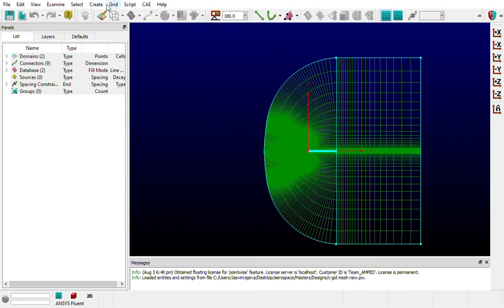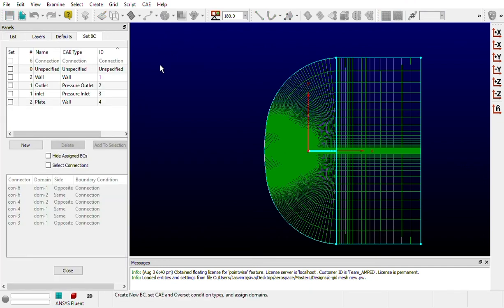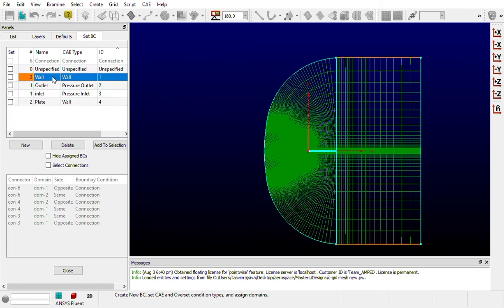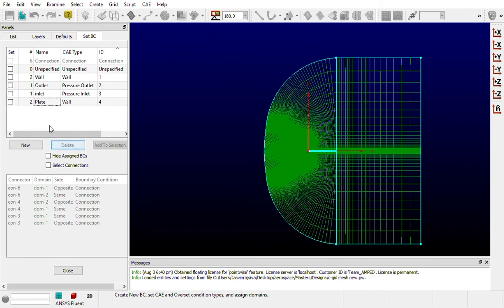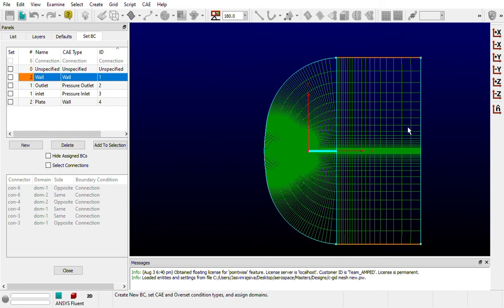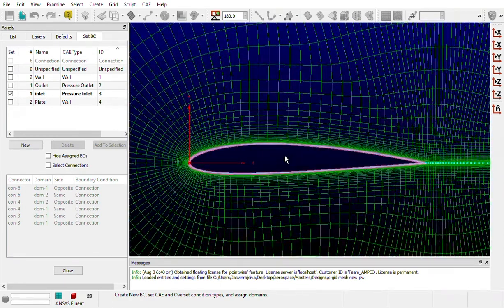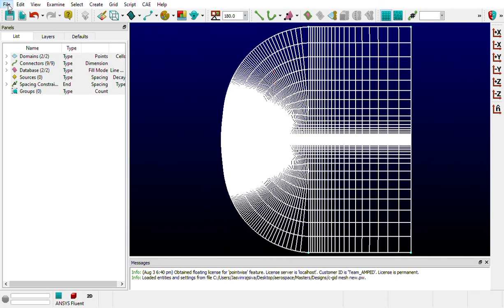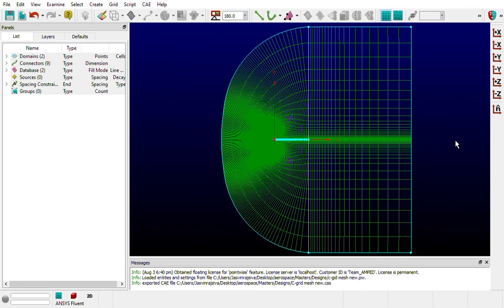C - grid Mesh Boundary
The first step is to select the appropriate CAE solver in Pointwise. From the CAE menu select the Select Solver... command. This opens the CAE panel where you can select ANSYS Fluent from the list of supported CAE software. Click OK to save your selection and close the CAE panel. Also from the CAE menu you can set the dimension to 2-D via the Set Dimension sub-menu.

Next, once you are finished with your mesh you will want to set the boundary conditions specific to ANSYS Fluent on the edges of your 2-D domain(s). Select Set Boundary Conditions... also in the CAE menu. This opens the Set BC panel. Here you can create new boundary conditions with the New button, give them descriptive names by double-clicking in the name field and typing in a new name, and then set their type from the pull-down list that appears when you double-click the CAE Type field.

Once you have created the new boundary condition, you will want to select the edges of your domain(s) that correspond to that boundary condition type which you have just created in either the Display window or List panel. Once you have selected these edges, then click the check box next to the boundary condition's name listed in the Set BC panel to apply that boundary condition to the selected edges. You will see that the number next to the check box should update to indicate the number of edges to which this boundary condition has been applied.

Once you have applied all of your boundary conditions for Fluent in this manner, then you can exit the Set BC panel by clicking OK. One last thing you will want to do for 2-D meshes that consist of multiple domains is that their normals are all aligned. To do this, select all of your domains using either the Display window or List panel, and select Orient... from the Edit menu. This opens the Orient panel which will look and behave differently depending on whether you're working with structured or unstructured domains. Use this short YouTube video to help you orient your domains appropriately.

Lastly, you will export your mesh to an ANSYS Fluent case file (*.cas) which can be read-in by Fluent. Select all of the domains that you wish to export from either the Display window or List panel, and then from the File menu select CAE... from the Export sub-menu. An Open/Save dialog window will open where you can provide a name and location for where you want to save the *.cas file on your local filesystem. Click Save to save the *.cas file. This file can be imported directly into Fluent. Hope this helps